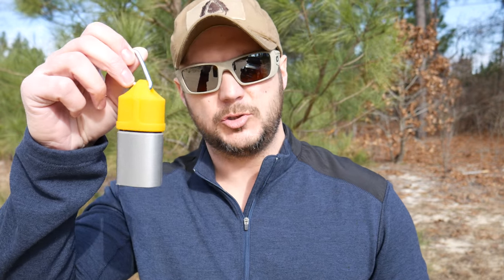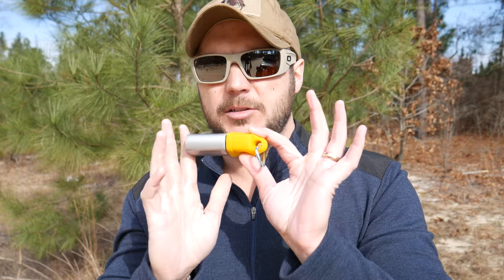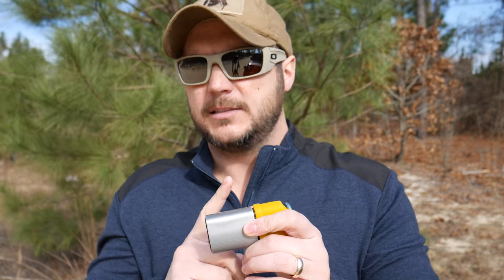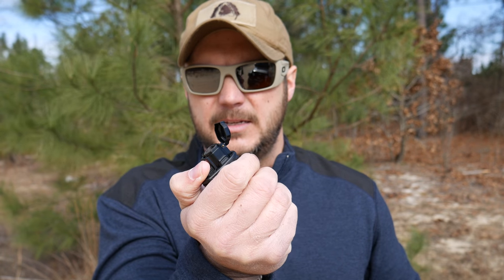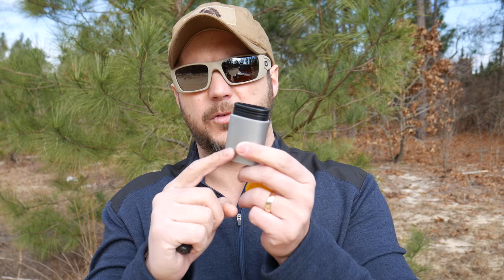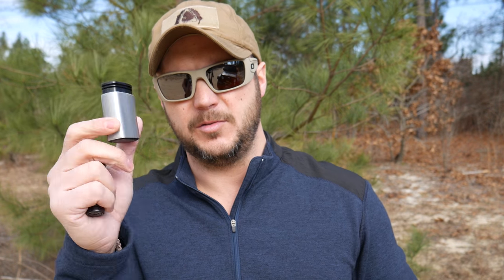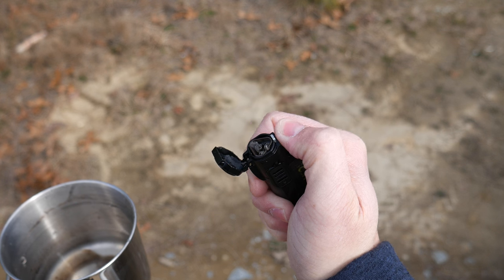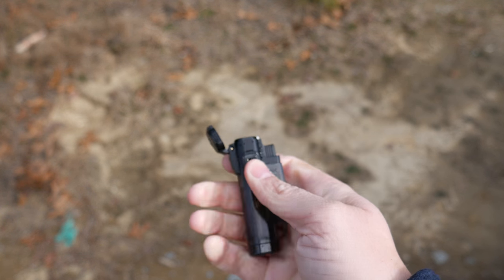BEST Survival Lighter?? UCO Stormproof Torch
UCO Stormproof torch

UCO Titan Match Kit

OR JUST GET A BIC